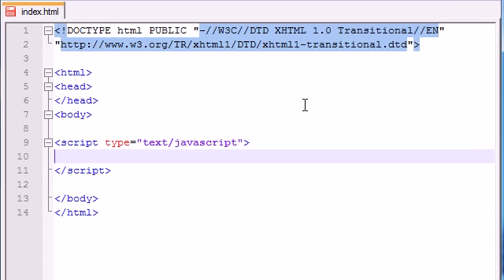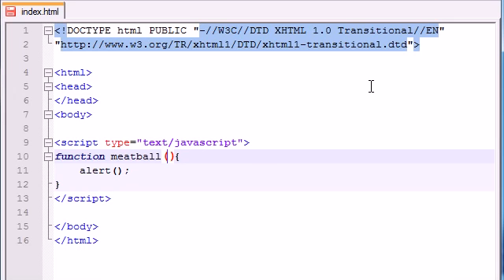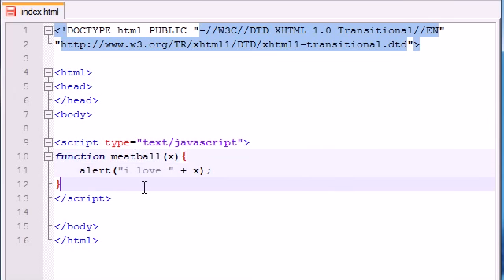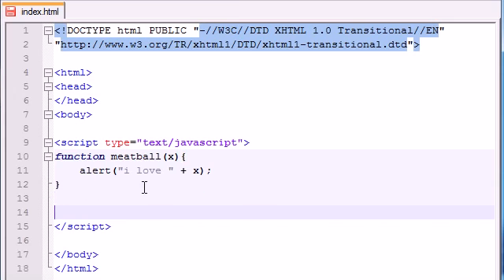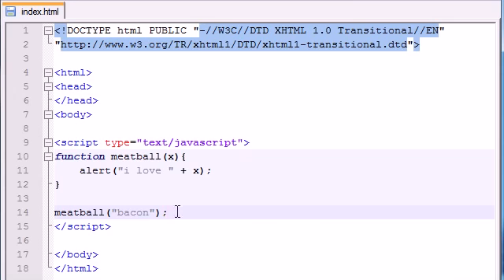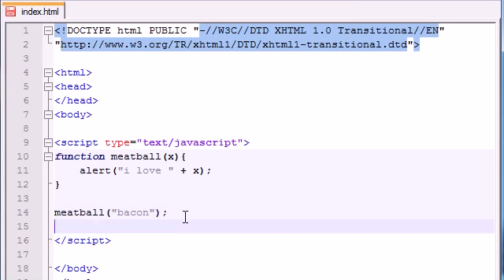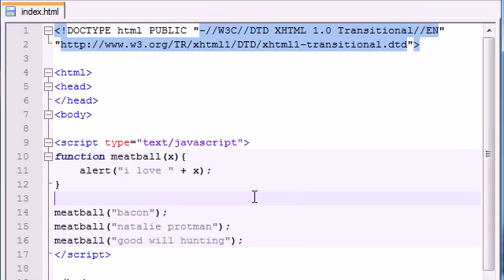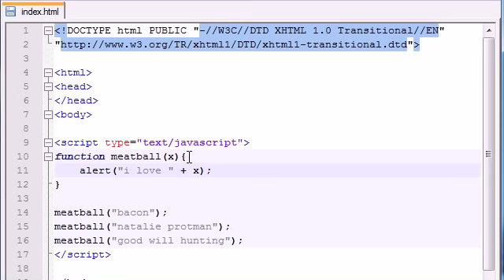07 Beginner JavaScript Tutorial 7 Using Parameters with Functions